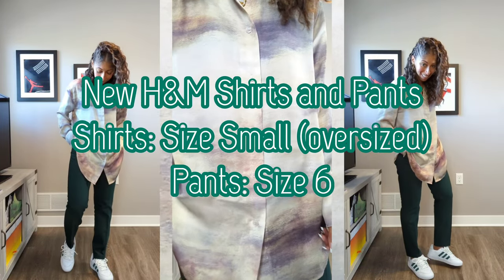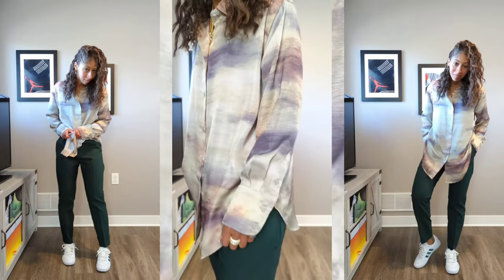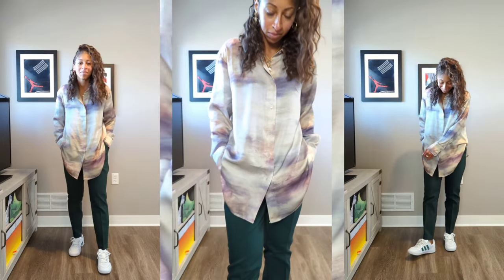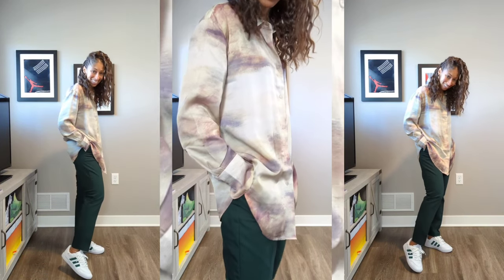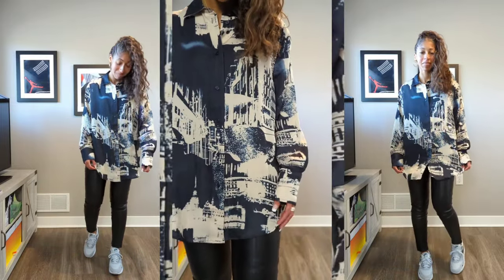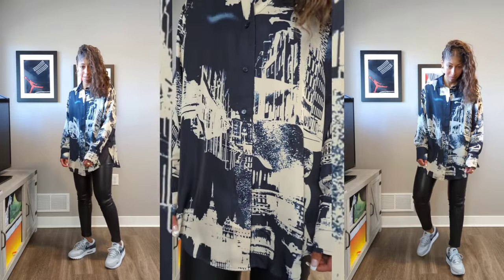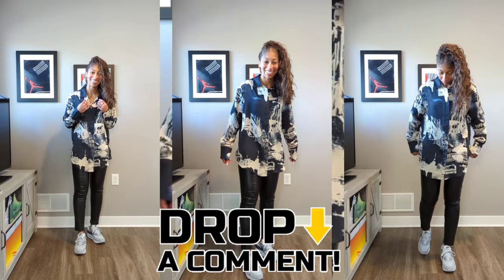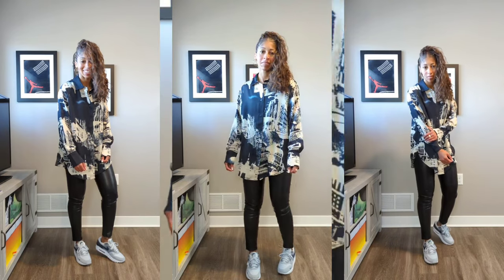Affordable Business Casual Looks for Sneakers (Adidas and Nike Air Max 1)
Here are a few new Businesscasual pieces you can throw on with sneakers from H&M. Links below to shop as well. Seen here with adidas Tyshawn Low and Nike Air Max 1 London.

Wearing size small in women's shirts and size 6 in pants

Musician: Rook1e